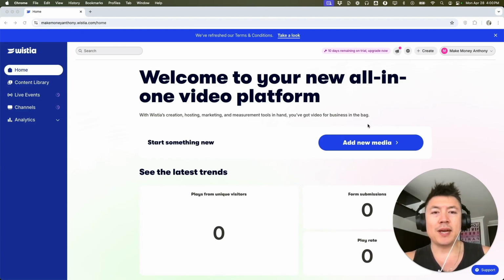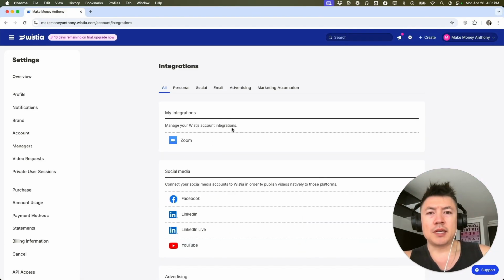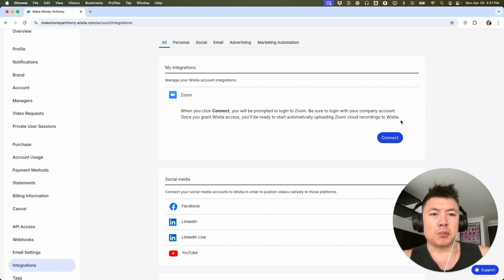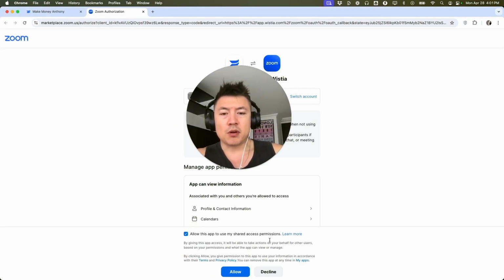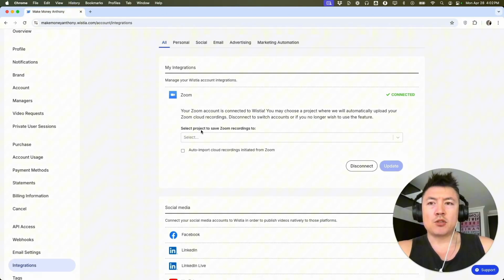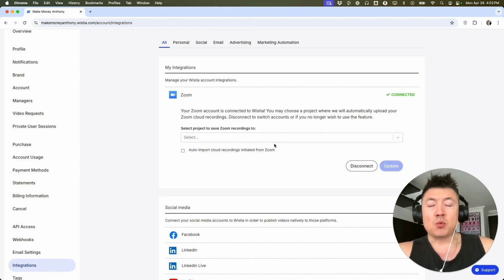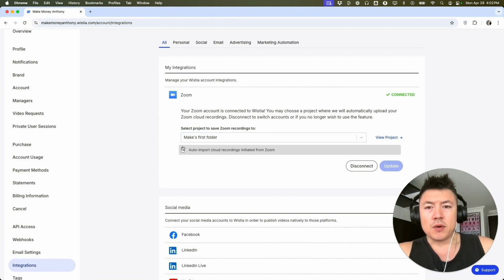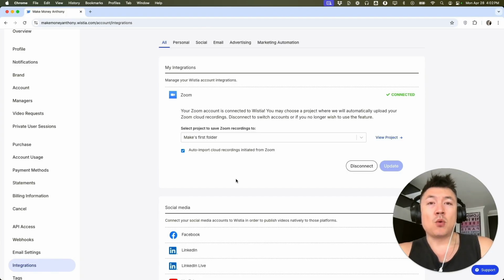✅ How To Link Connect Zoom To Wistia 🔴